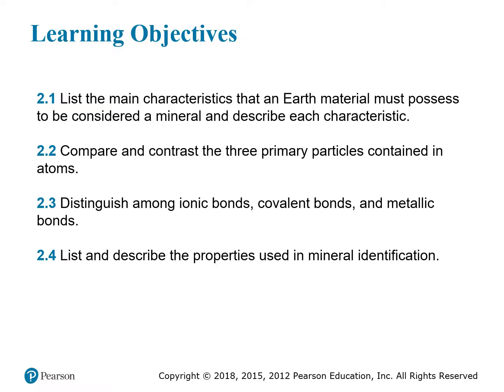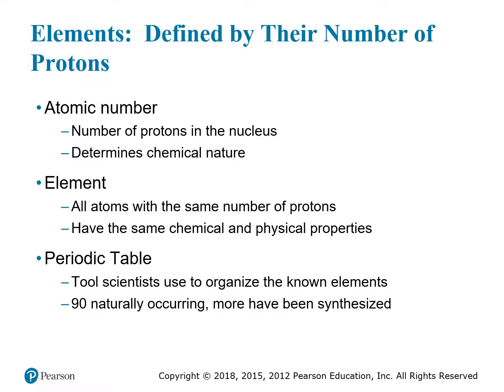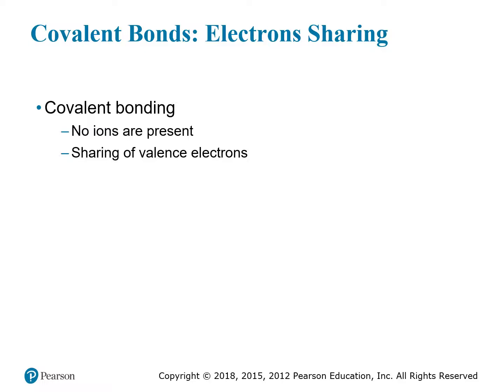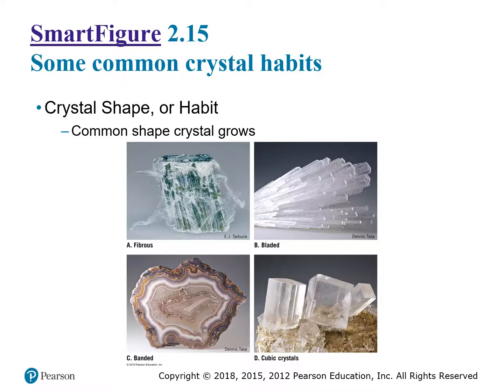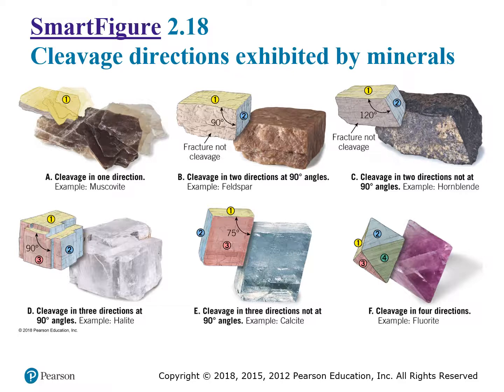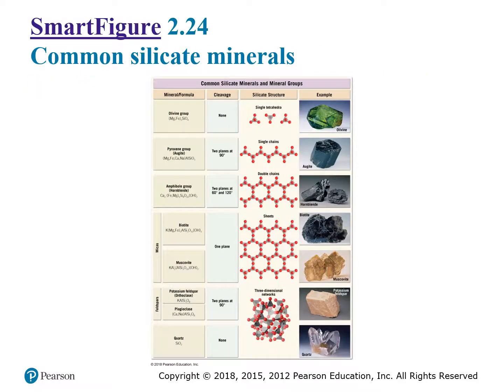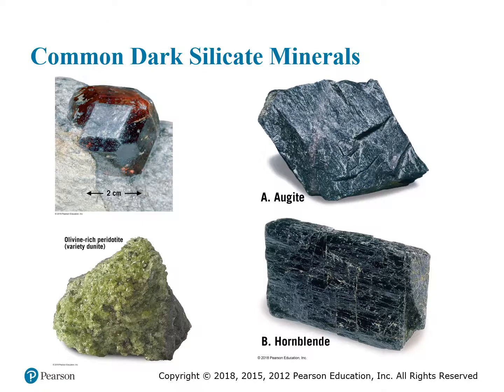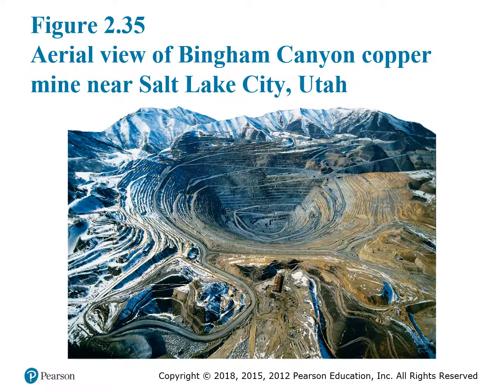ESC100 Narrated chapter 02